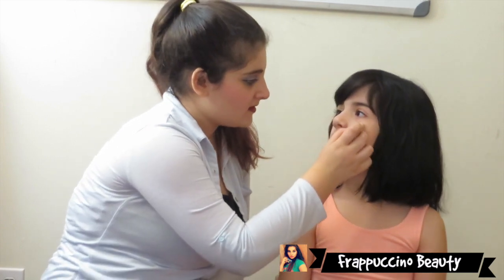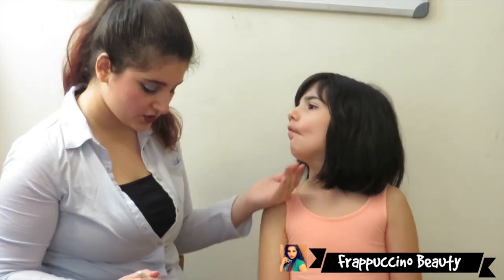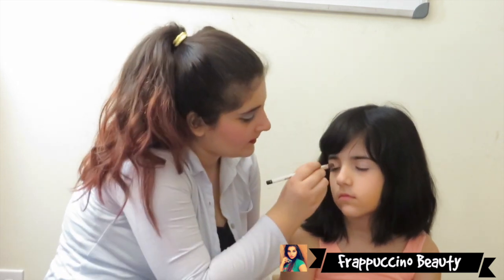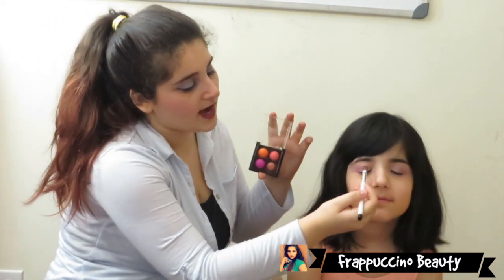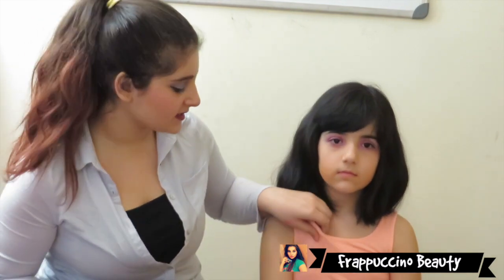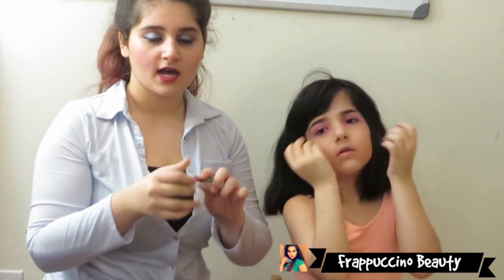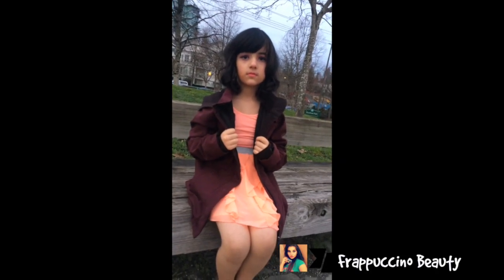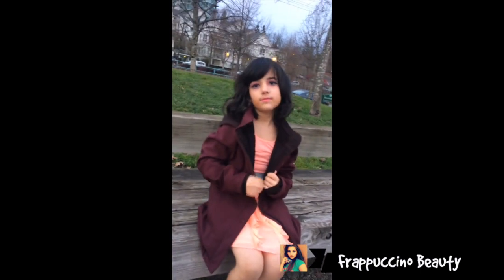I Do My Little Sister's Makeup! | Frappuccino Beauty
Open Me!

I hope you all enjoyed this video! I'm sorry i haven't uploaded a video for a whole week. In this video i do my little sister's makeup. We really enjoyed doing this video and it was a lot of hard work but we managed to upload it.

Private Instagram Account: @Frapp_beauty

*Public Instagram Account: @the.light.in.your.eyes

Ask.fm/ Frappuccino beauty